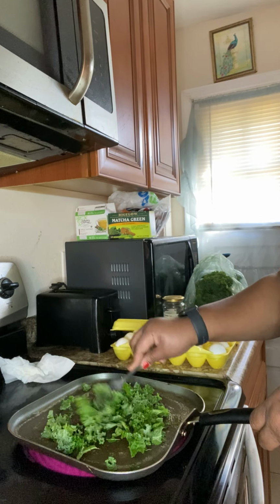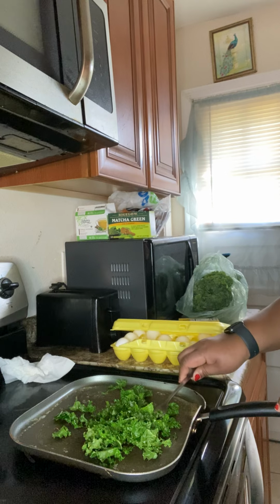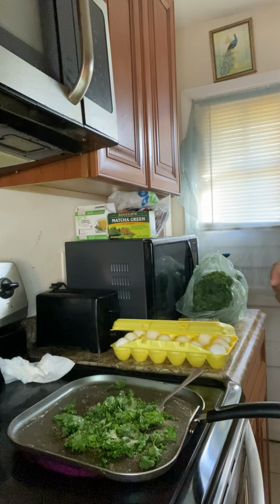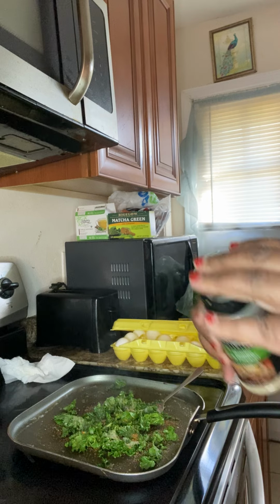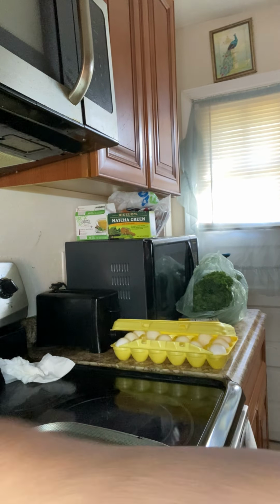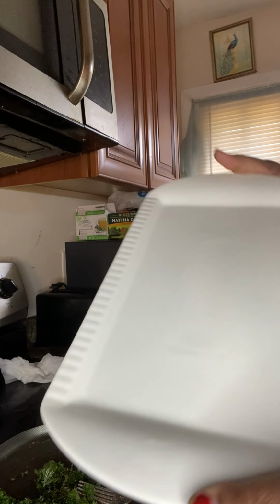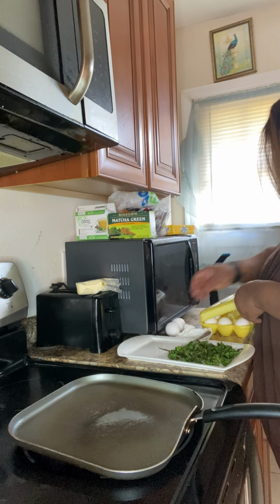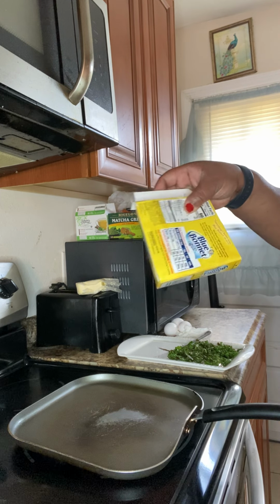Making Breakfast In The A M (Part2)